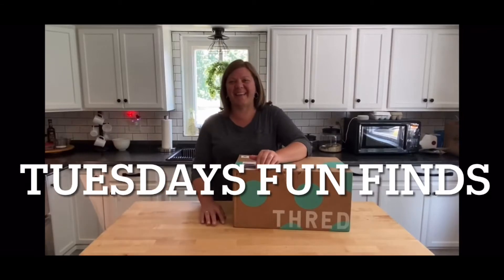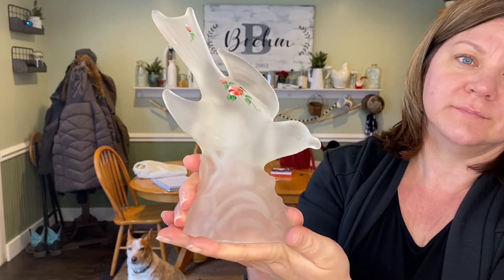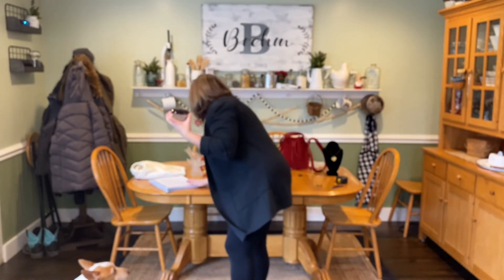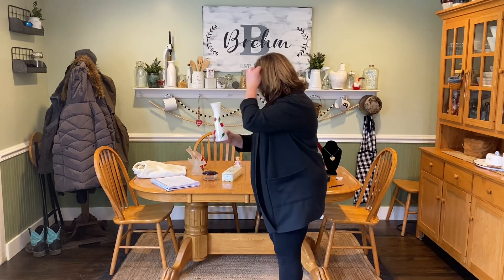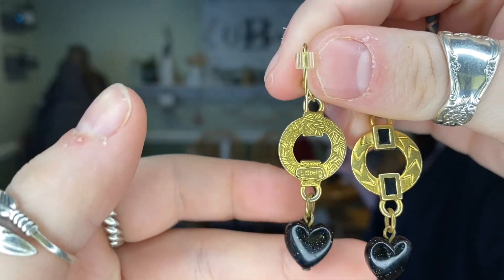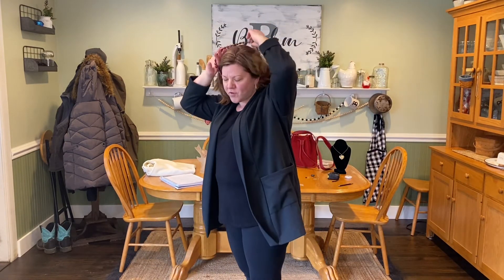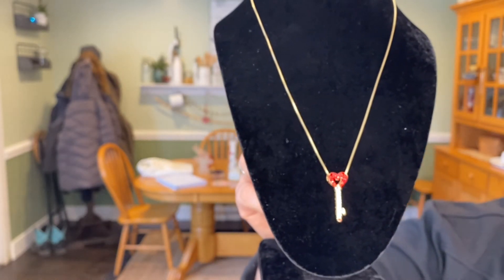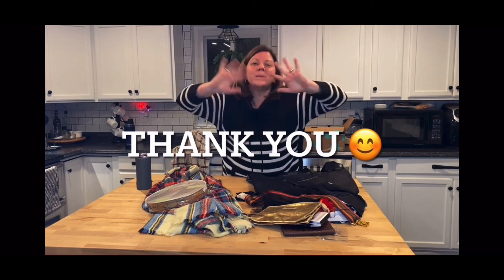THRIFTED VALENTINES DAY ITEMS FOR RESELL ❤️ Day 2 of 2 ❤️ Vintage ❤️ Jewelry ❤️ RED COACH ❤️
THRIFTED VALENTINES DAY ITEMS FOR RESELL! Day 2 of 2.

Interested in anything form todays video!?! I will email back an invoice that will include the shipping cost through PayPal. Shipping is based on the weight and your zip code.

When you click the 🔔, you will be notified when I post my next video.

My eBay seller name is tuesdaybreh-0.

Tuesday